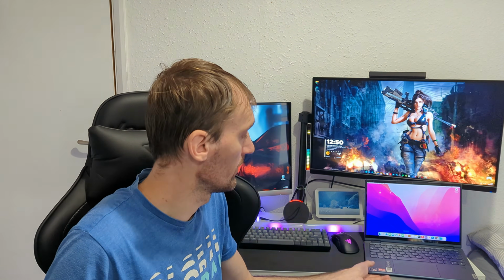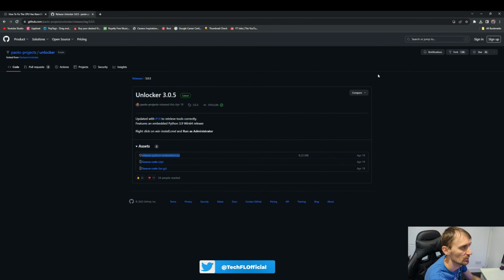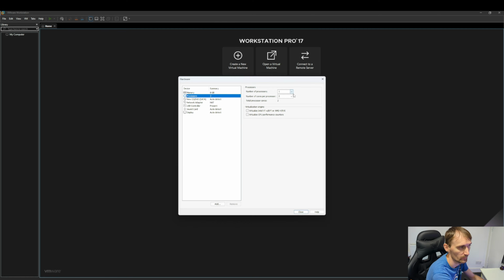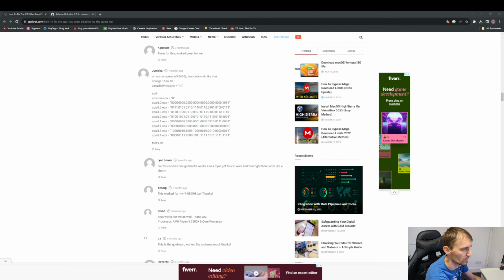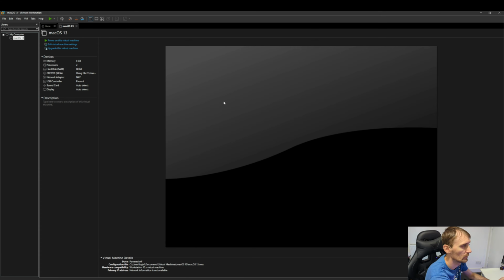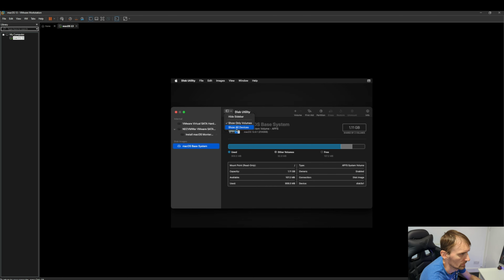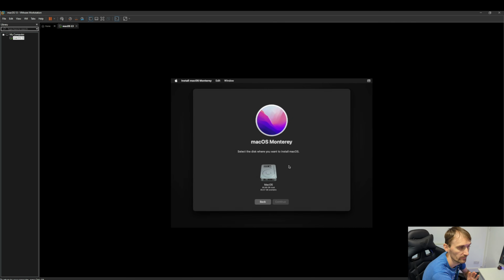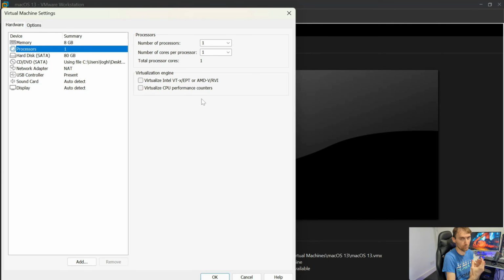How to Install macOS in VMWare on an AMD Processor (2023) FULL TUTORIAL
In this video i will show you how to install macos on an AMD processor

Music from Uppbeat (free for Creators!):

Microphone: Blue Yeti Nano